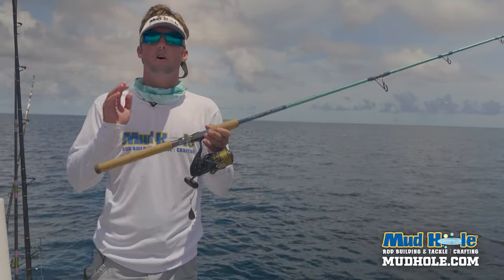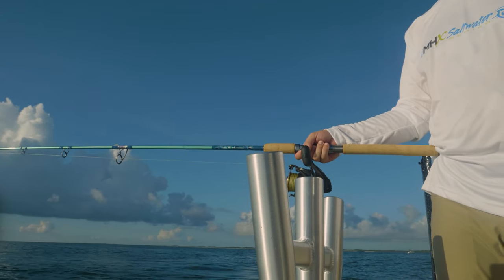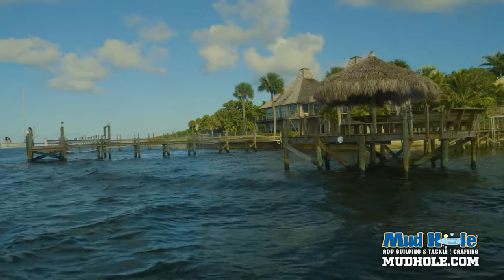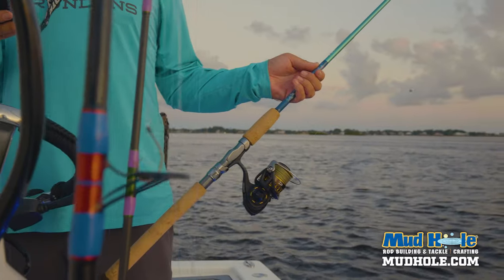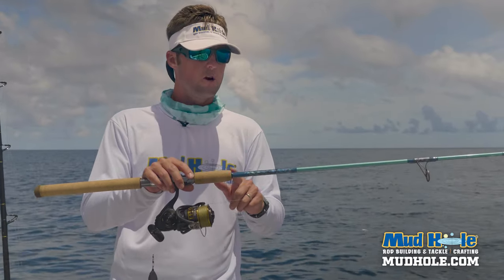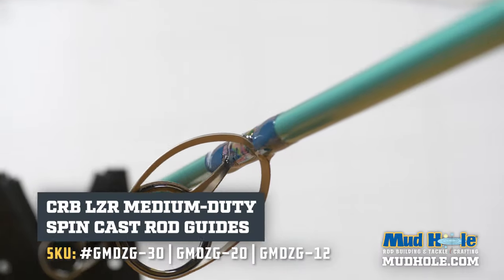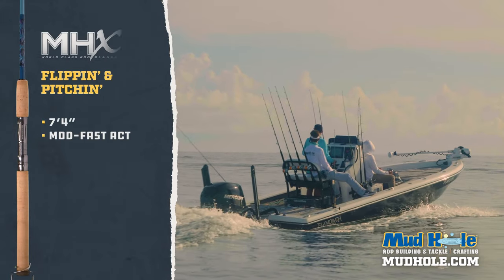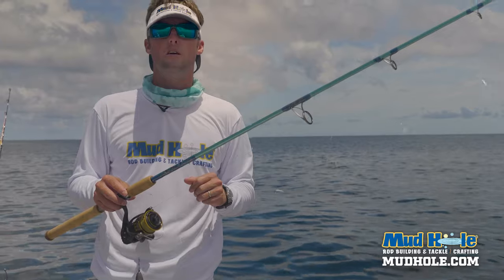Versatile FP885-MHX Rod Recipe for Freshwater & Saltwater | Metallic Seafoam Spinning Rod Recipe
Follow this FP885-MHX Rod Recipe for a stud spinning rod for pitching bait offshore, or change it up and build your own baitcaster for an awesome bass flipping rod. Either way, you're building one of the best and most versatile rods out there, so you'll be ready to tackle trophy fish and win!

This beast of a spinning rod recipe is designed to do everything from catching bait on sabikis and pitching baits offshore, to targeting jetties, docks, and more for aggressive snook inshore.

- Guides: GMDZG in sizes 30, 20, and 12 LZR Medium-Duty Spin Cast

Trust us, if you have an open rod holder... The FP885-MHX Rod Recipe deserves a spot on your boat!

Learn more about the Flipping and Pitching Series from MHX Rods:

This series of MHX blanks incorporate very innovative and performance driven designs that are precisely dialed in for these heavy applications. These serious flipping & pitching blanks offer a mod-fast tip flex, along with very powerful mid and butt strength to drive in that hookset and keep the fish pinned once the fight is on.

Super sensitive, yet incredibly powerful, these rod blanks bring the performance that gets the job done. Plus, this FP885-MHX model is also available in 12 colors.

The Seafoam Metallic finish really looks incredible on the water!

Want more Metallic Blanks from MHX?

We rely on decades of rod building and fishing experience to whip up rod recipes that guarantee every component is exactly what you need. Our Rod Recipes guide you through the selection of rod parts from the fighting butt to the rod tip until you assemble the perfect fishing rod for you.

Follow our rod recipes down to the tip, or feel free to customize each rod as you see fit!

MUD HOLE CUSTOM TACKLE, INC.
2133 Component Loop Suite 1001